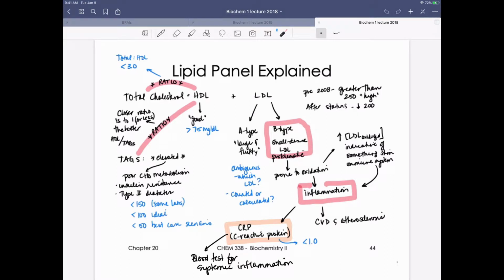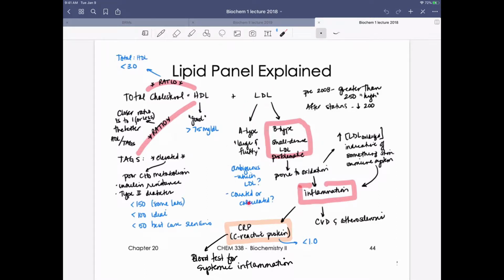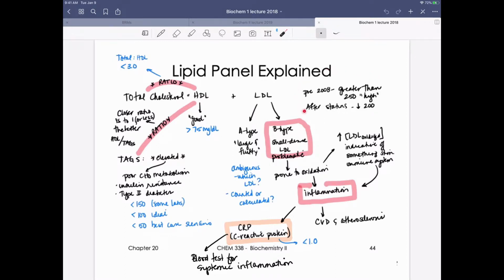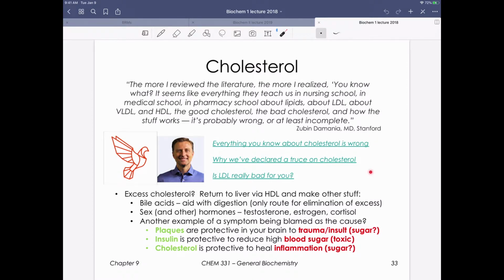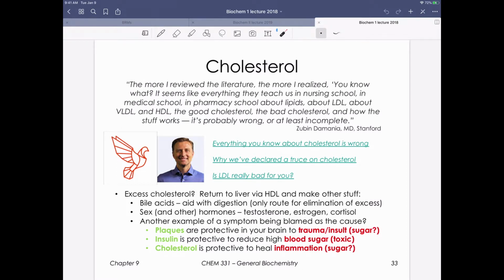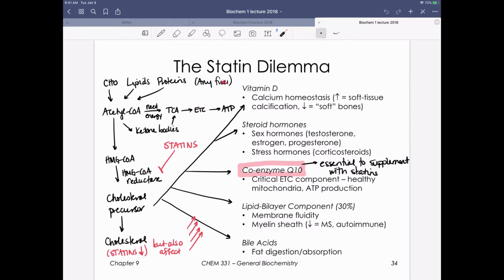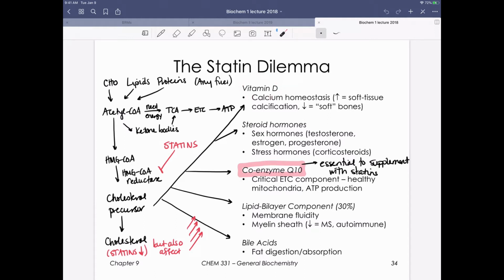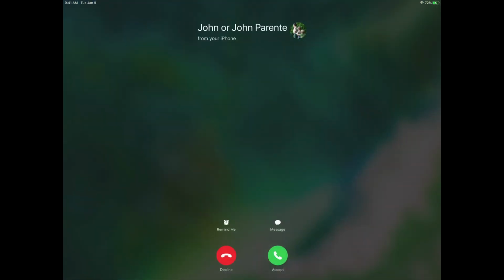Cholesterol and Statins